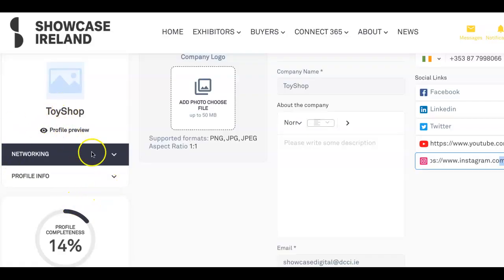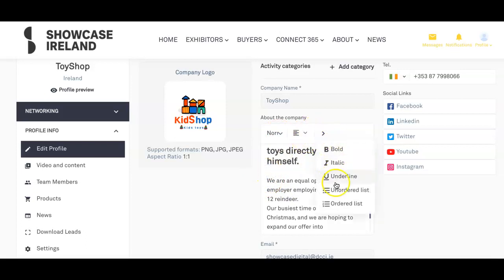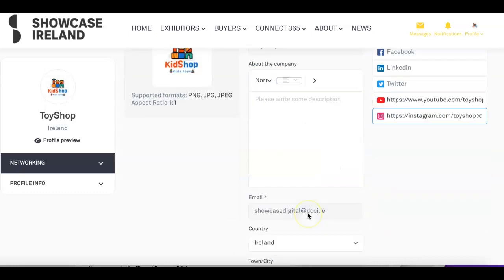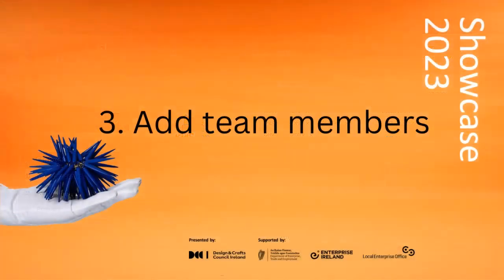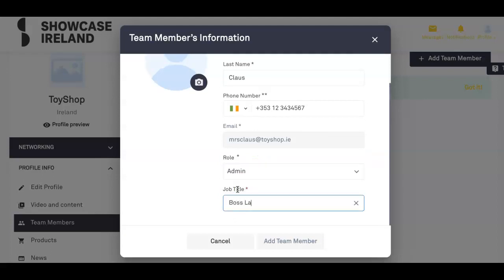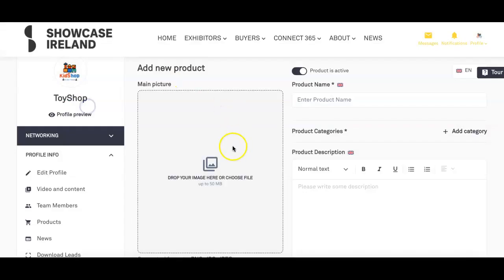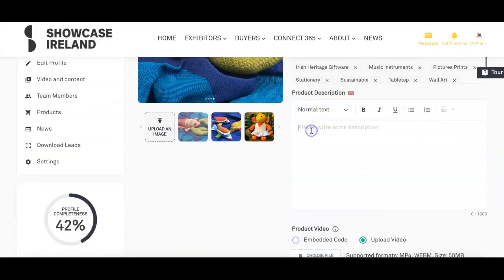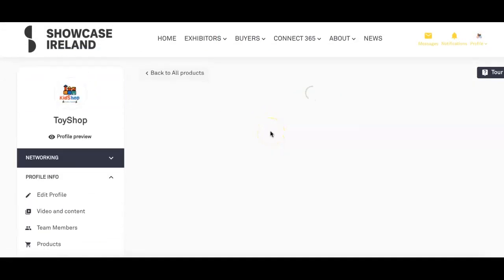Exhibitors: Setting up your profile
Now you've got your profile ready,
check out our video on how to use Showcase 365 for sending messages and setting up meetings with Buyers:

Have you used the favouriting feature yet?
Learn how you can get into Buyer's schedules via the interactive map!